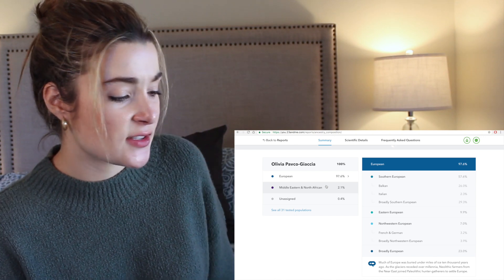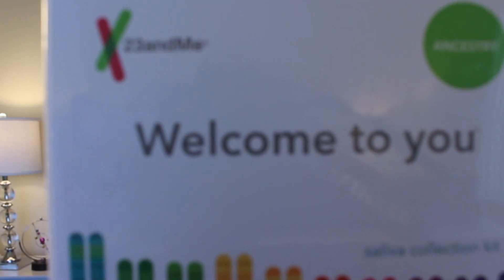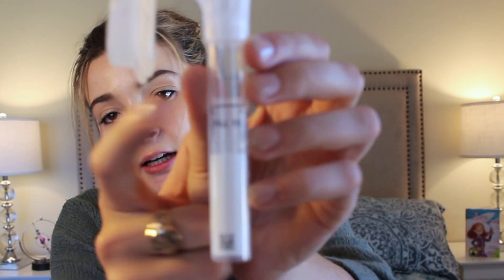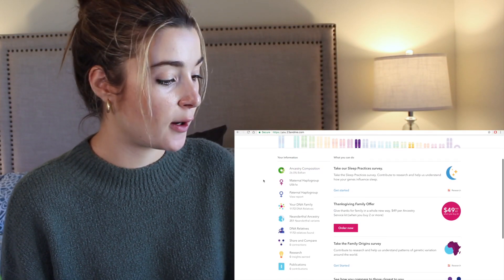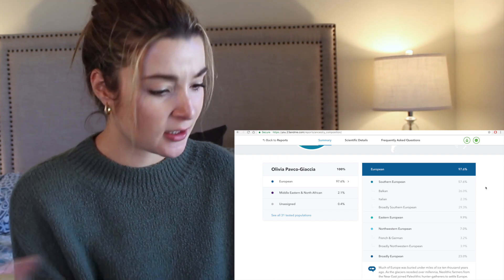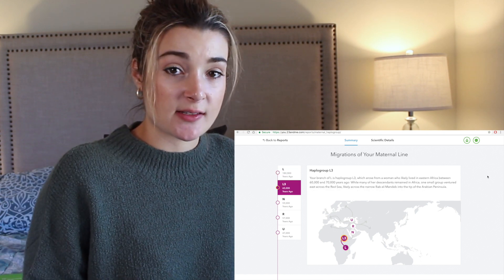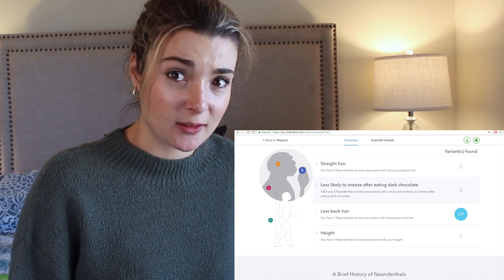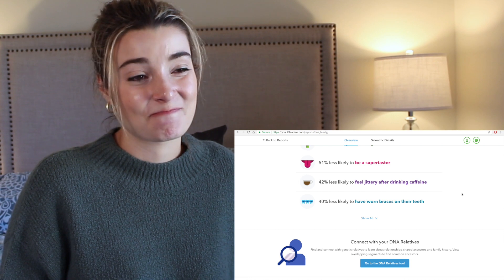23andMe Genetic Testing Kit Review | My Long Lost DNA Relatives!!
I learned a lot about my (unexpected) genetic heritage and weird quirks that are apparently genetically determined. 23andMe does offer to connect you with specific relatives, but for privacy sake I decided not to include names in this video. Hope that you enjoy!

-Olivia